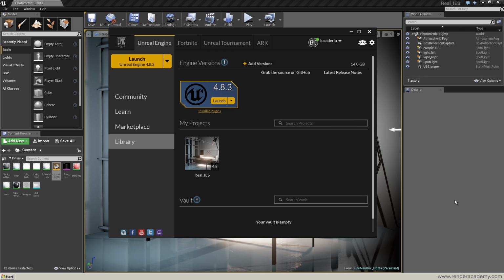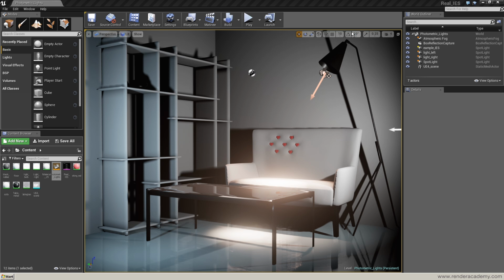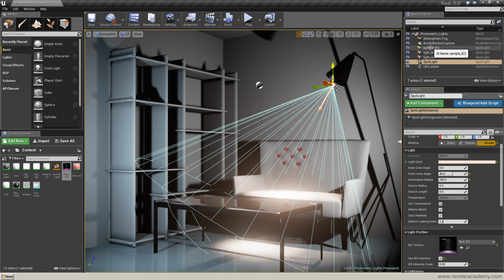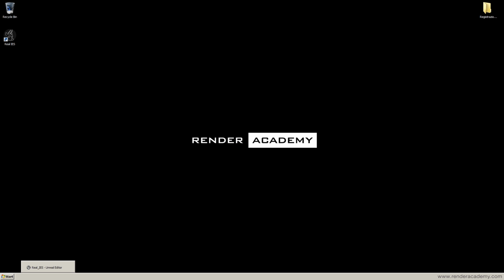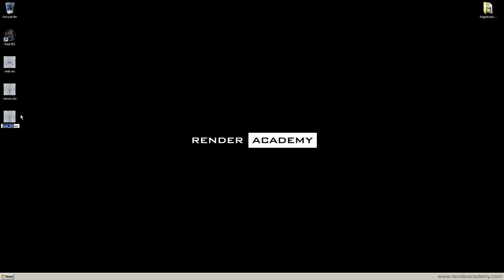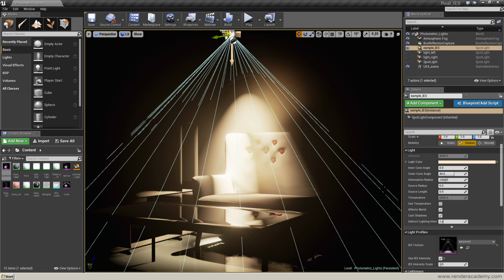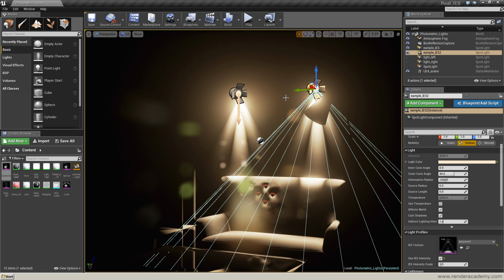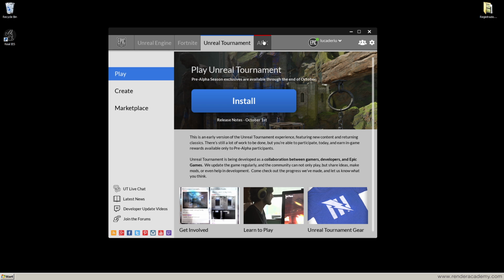Photometric light in Unreal Engine 4 Tutorial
How to use photometric ies lights with the latest release of Unreal Engine 4 and Real IES 1.2